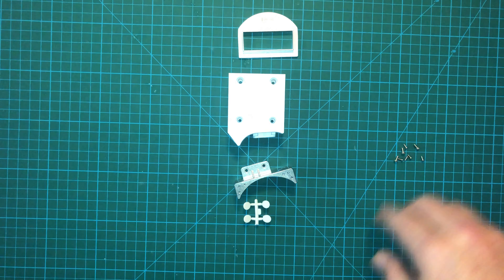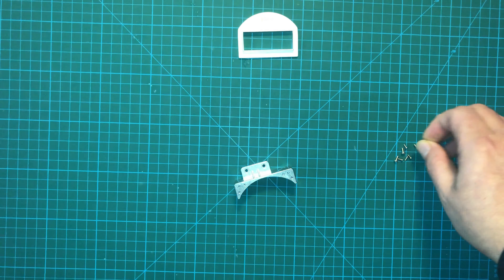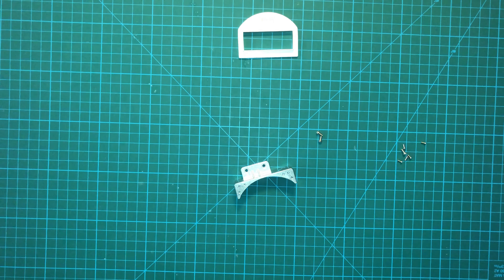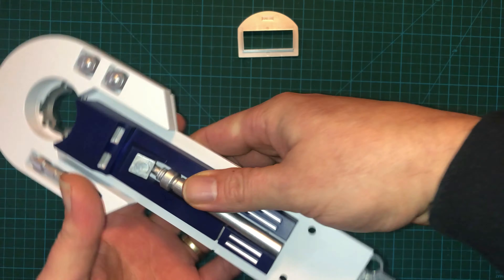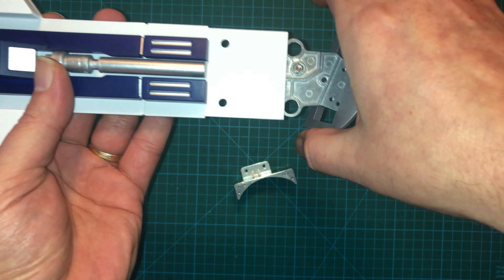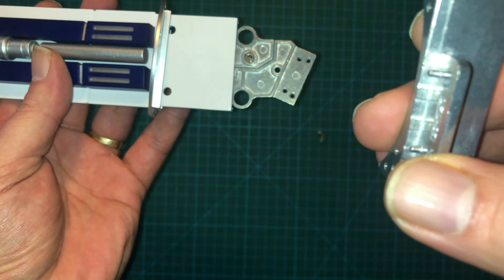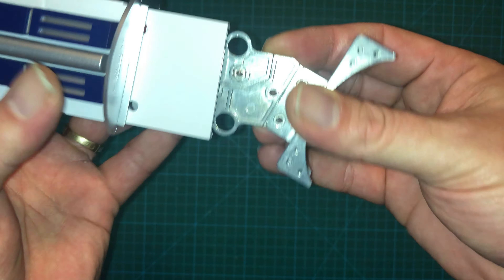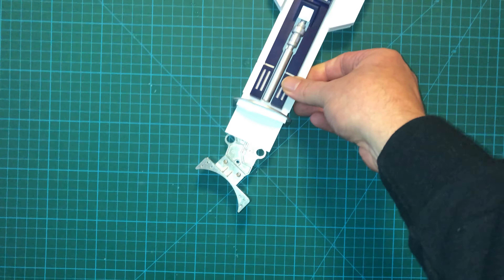Building R2-D2 Issue 47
Issue 47 of the R2 build continues the left leg some ankle detail and the wheel mounting plate!

Oria Screwdriver Set